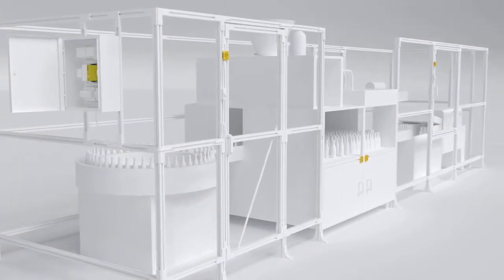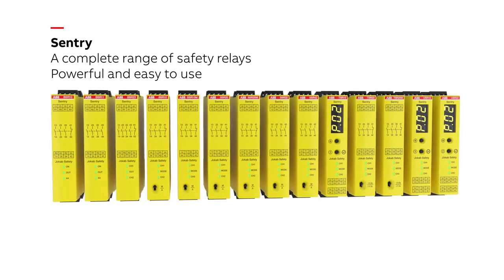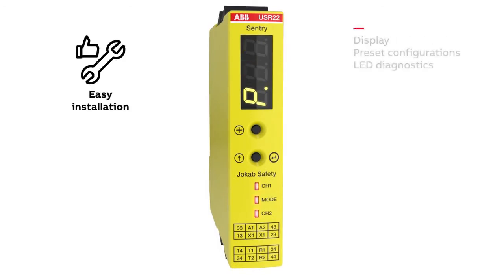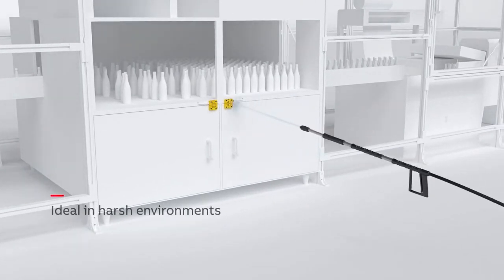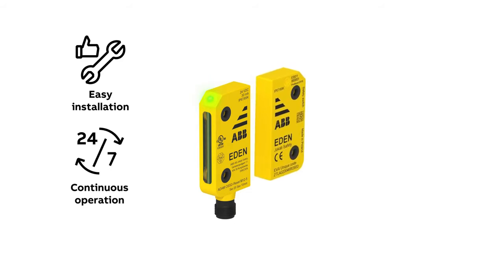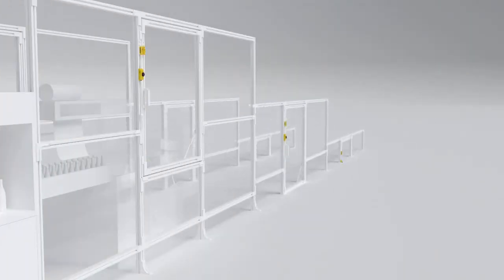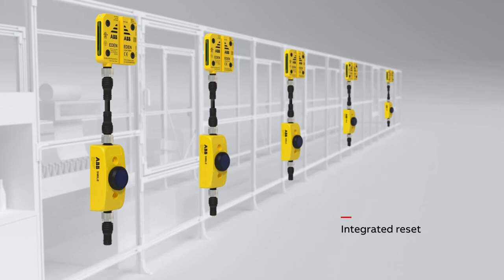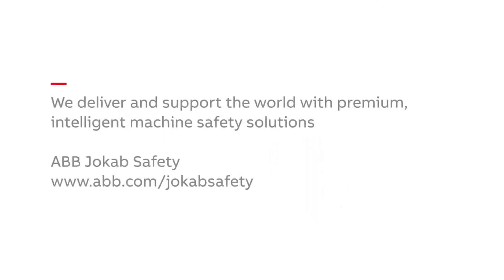Relés de Segurança - Sentry ABB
Confira o vídeo da nossa parceira ABB, com todos os detalhes sobre os Relés de Segurança da linha Sentry.

Mais Informações?

Entre em contato com a nossa equipe.

(41) 3242–0316
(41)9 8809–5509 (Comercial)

Av. Presidente Wenceslau Braz, 2683 — Curitiba